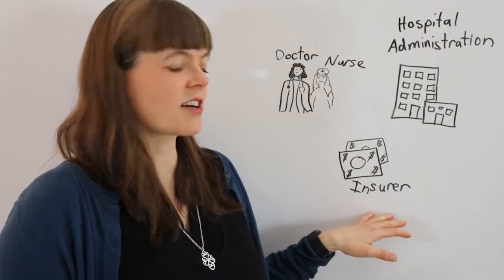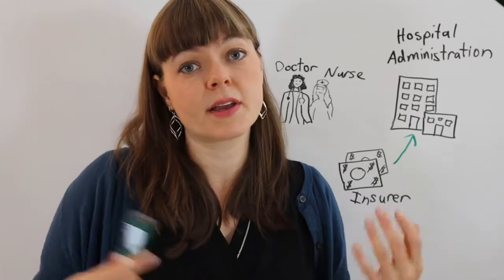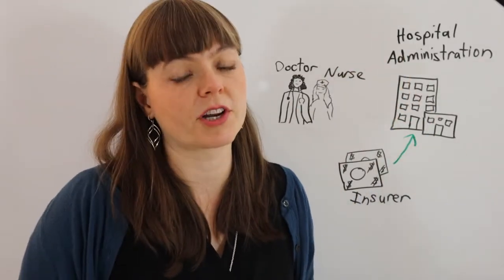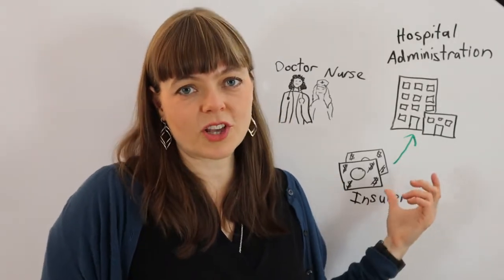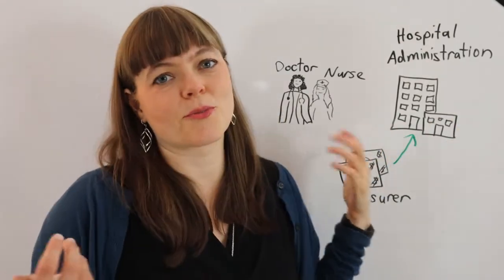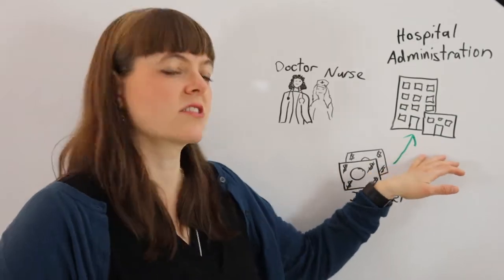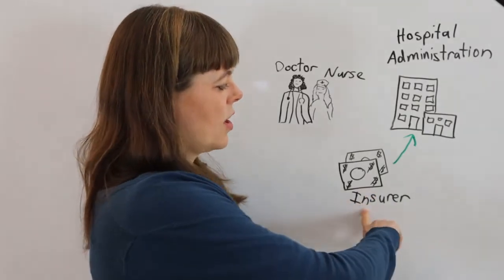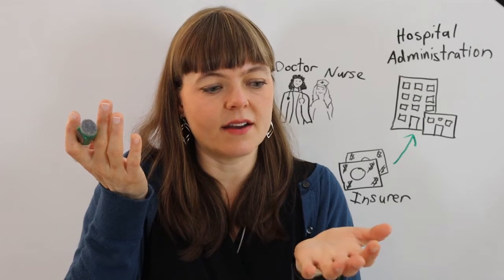How do Reimbursement Rates Nudge Hospital Services?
If doctors are mainly focused on patient care, how do reimbursement rates from the insurers to the hospital administrators impact patient care?  This video explains, assuming that most doctors are altruistic and do not respond to every dollar opportunity dangled in front of them.